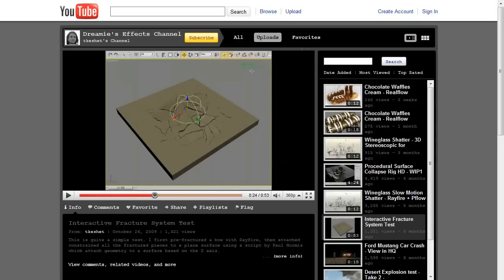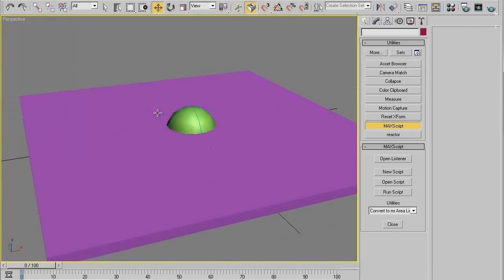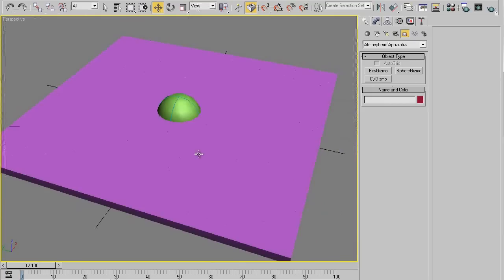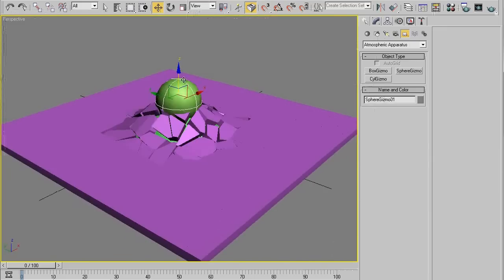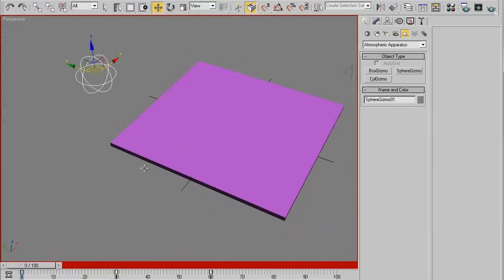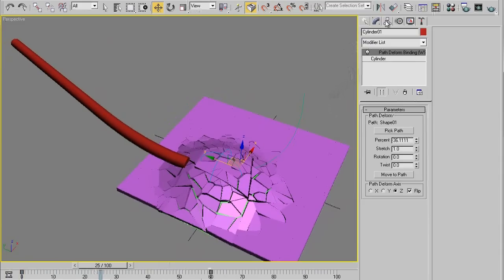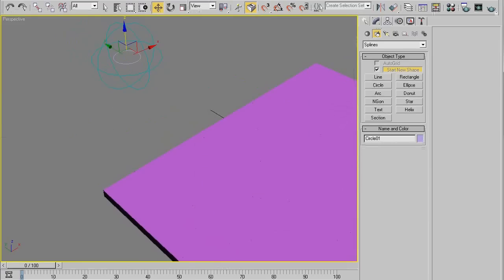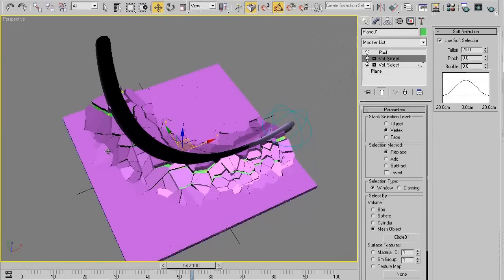Interactive Fractured System Tutorial - No commercial plugins needed - 3dsmax 2009 720p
I received quite a lot of requests to make a tutorial about how I did my "Interactive Fracture System Test" Video so eventually I decided to do one. In addition, I'm also showing two ways to have a trail following the collapsed shape.

This method is a cheap and easy to make. I can't really take full credit for this since it wouldn't be possible without the help of the attachment script which attaches objects on a surface based on their local Z axis. This script was made by Paul Hormis in 2006 and you can download it

This is of course way different then the method I used in my other video where I used Thinking Particles, but it works almost just as good. :-)